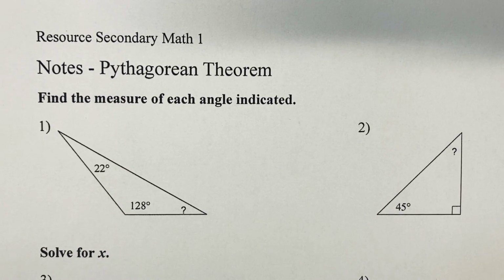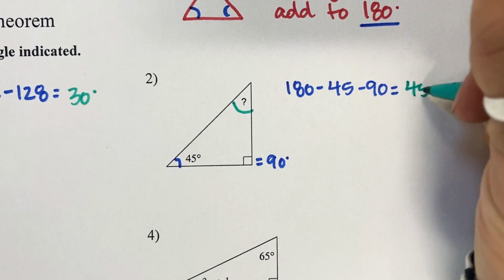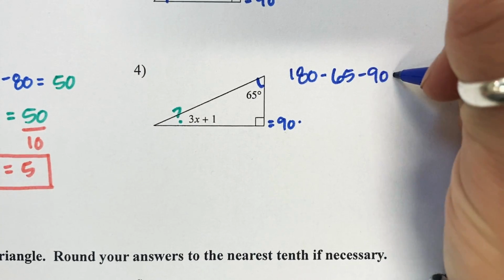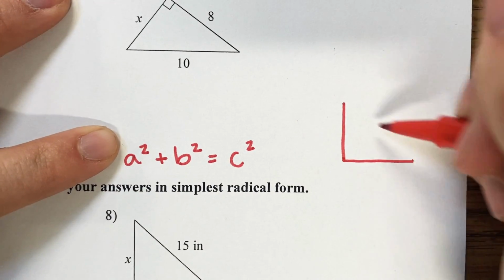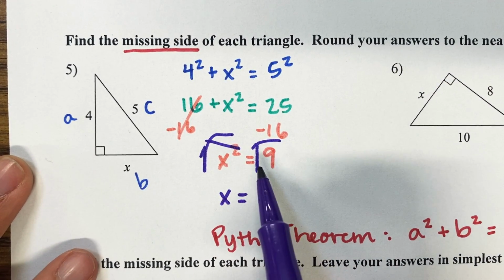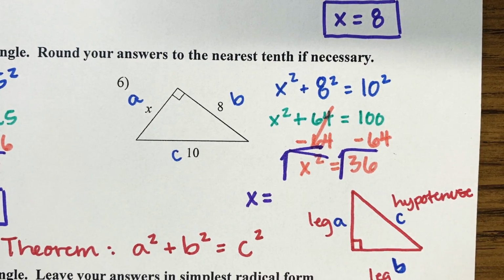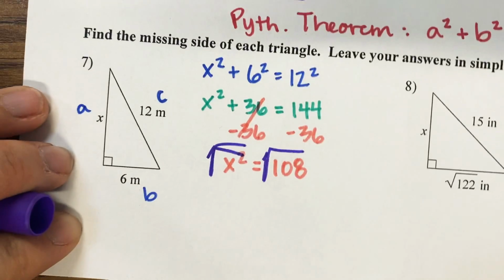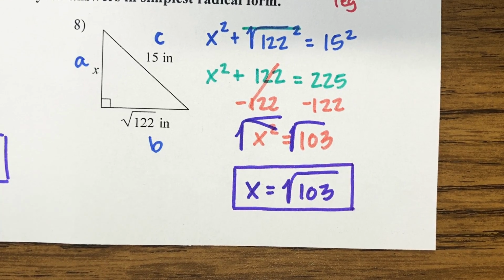Sec 1 Pythagorean theorem